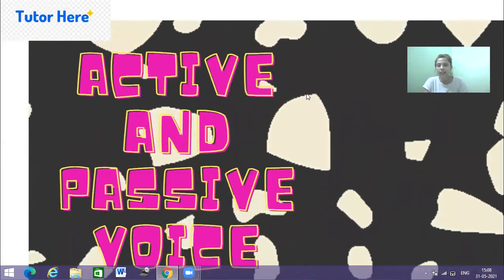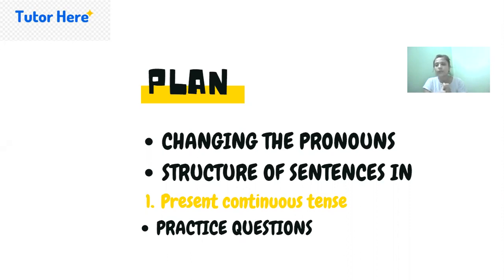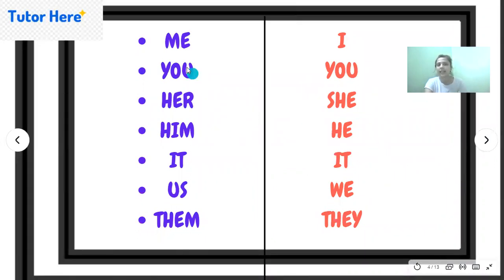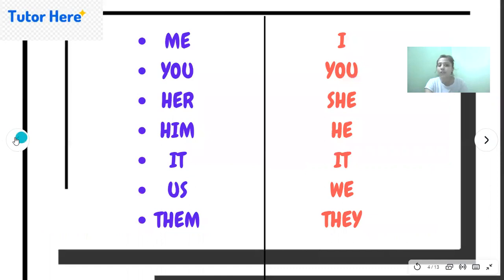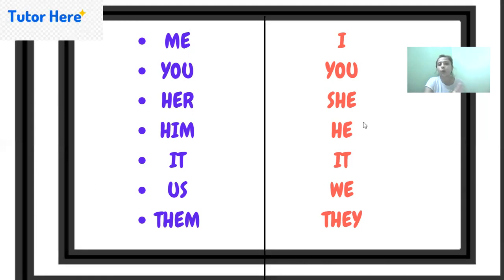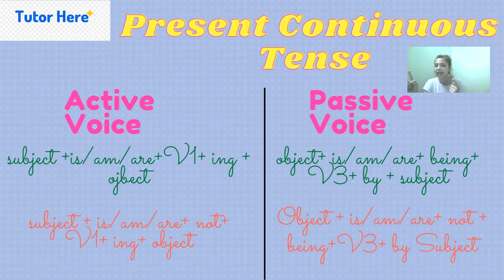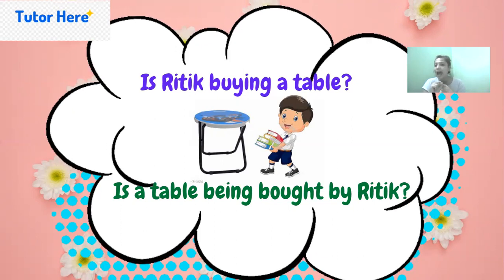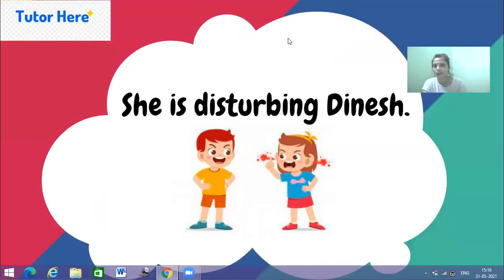English Grammar | Part 3 | Language | Workshop Recording | Tutor Here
English grammar is the way in which meanings are encoded into wordings in the English language. This includes the structure of words, phrases, clauses, sentences, and whole texts.

Tutor Here believe to be a thread that makes retention much more beneficial to you and society. We are a  community of global educators united in a shared goal of upliftment and transformation. We connect a deep understanding of education with the power of technology to continuously push the boundaries of learning.